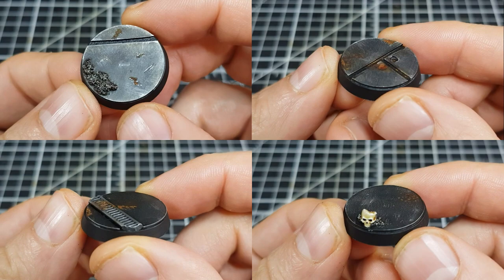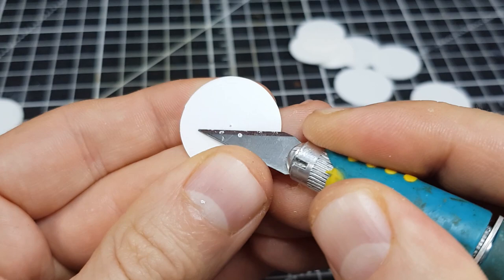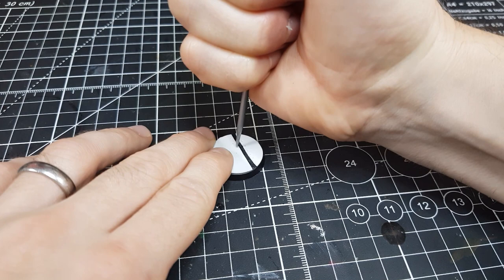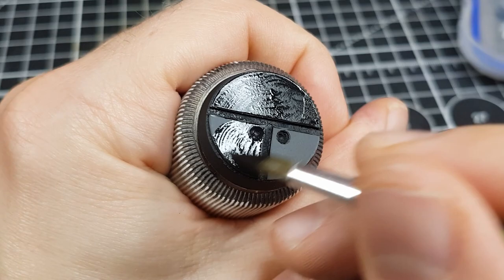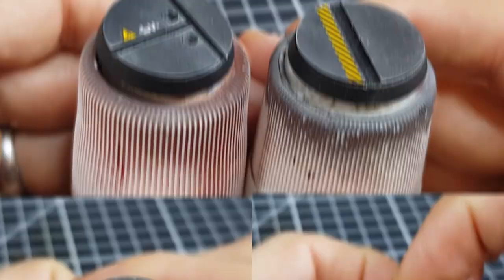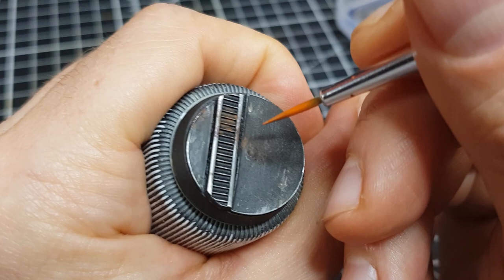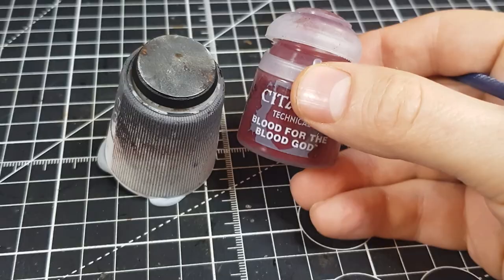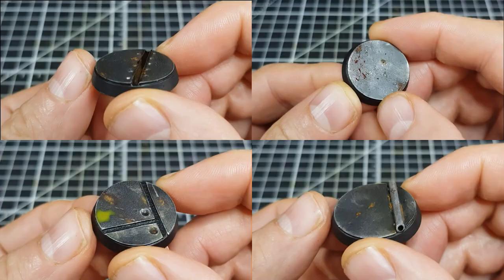How to Make and Paint Space Hulk/Spaceship Bases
In this video, I will show you how I made and painted my Space Hulk themed bases. I think these will work nicely for any of the Kill Team Gallowdark expansions, like 'Into the Dark' or 'Shadowvaults'. I have also added a few bonus features to my spaceship with technical paints, at the end of the video.

Making: 00:37
Painting: 04:27
Bonus Steps: 08:52